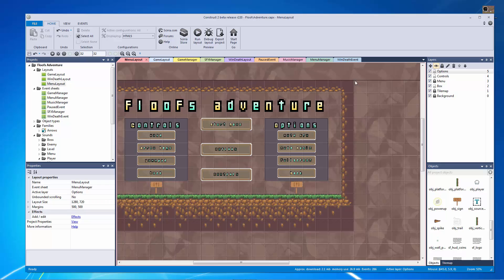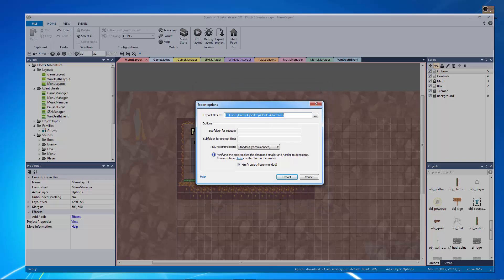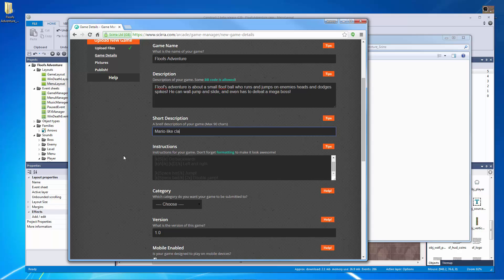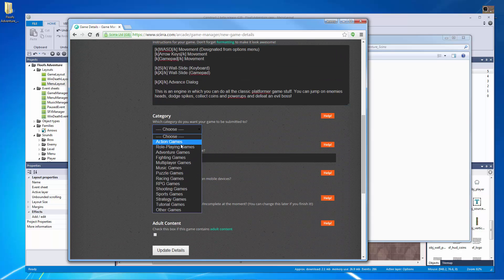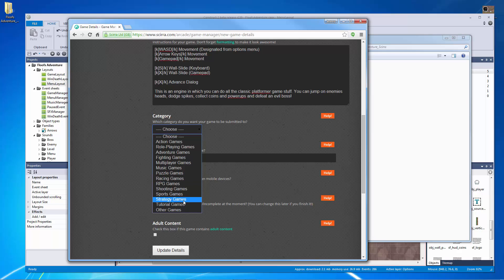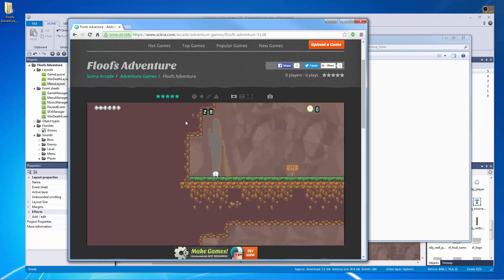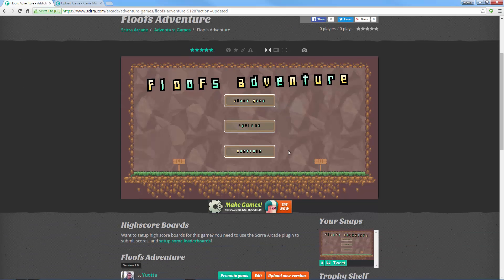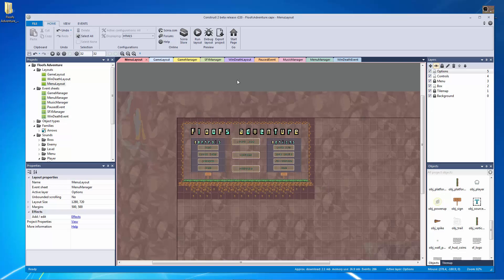How to make a 2D Platform Game Part 10: Uploading to the Scirra Arcade - with Jerementor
Part 10 of the new Platformer Mini-series, to show you how to make "Floofs Adventure", a 2D platformer game with a boss using the free game development software Construct 2.

In this episode, we'll be finishing up and uploading Floofs Adventure to the Scirra Arcade.

You can play Floofs Adventure!

Don't have Construct 2? It's a free game engine that lets anyone make their own games!